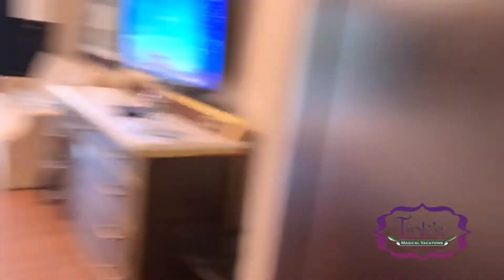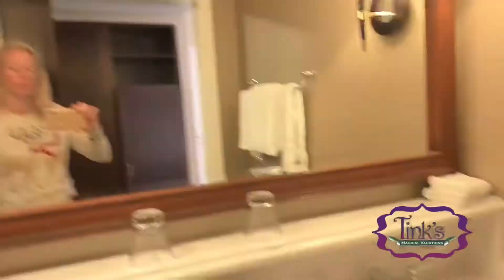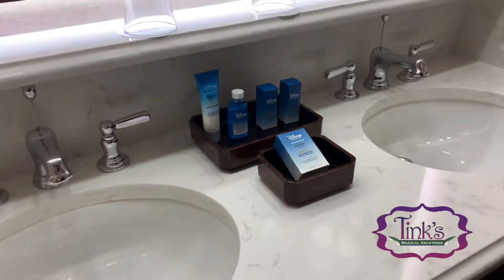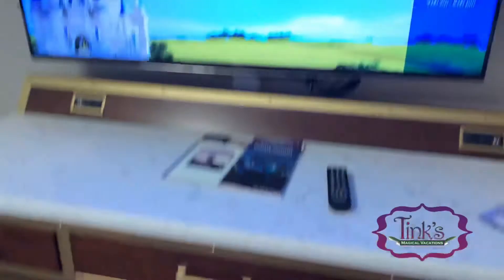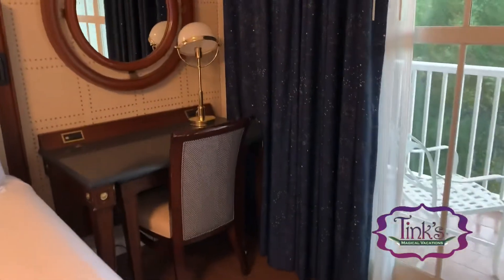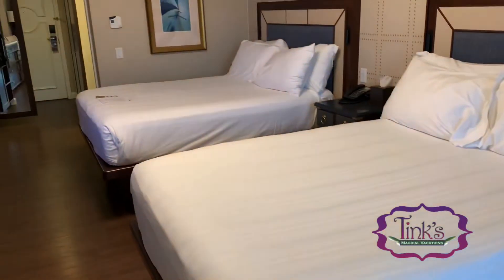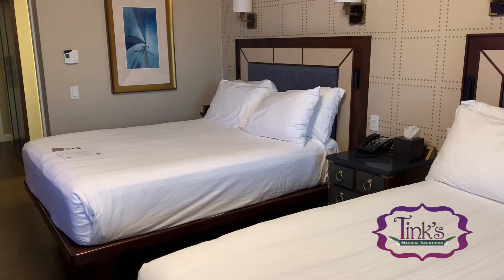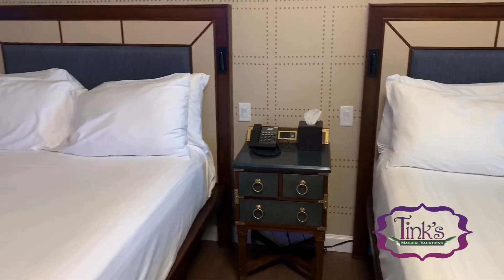Yacht Club standard view room